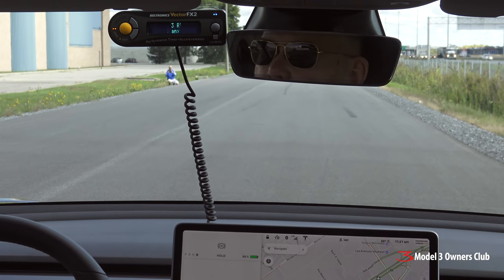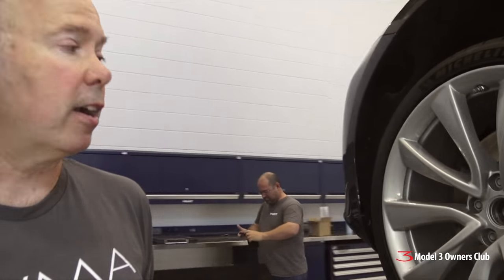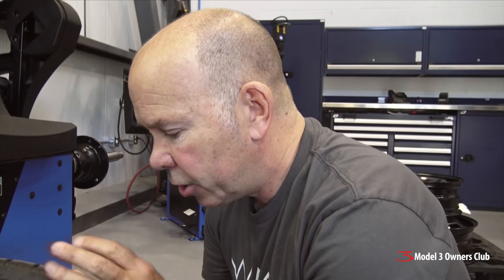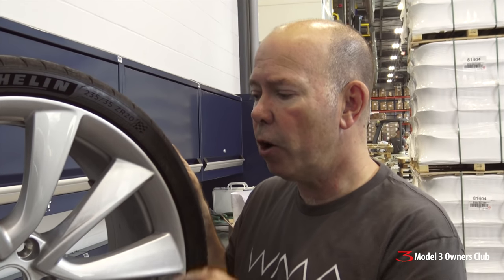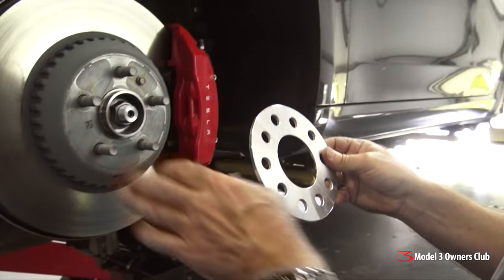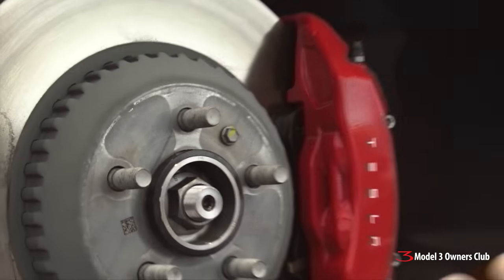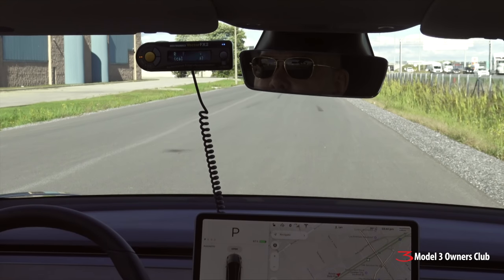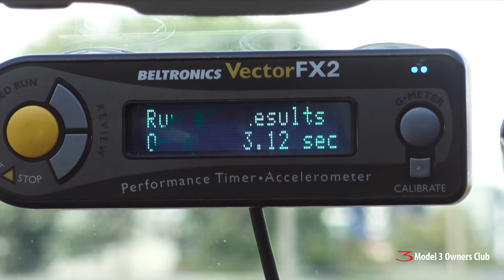How fast can a Performance Model 3 really go?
Buying a Model S, X or Performance Model 3?

In this segment we take a brand new Performance Model 3 and run it through its paces. Then we upgrade the wheels and set a new 0-60 record!

Wheels: Fast Wheels FC04 18x9.0 +30 Titanium finish
Tires: Yokohama Advan Sport V105 255/40R18